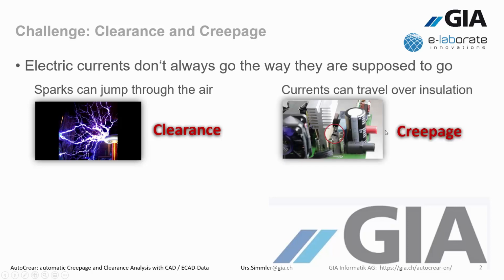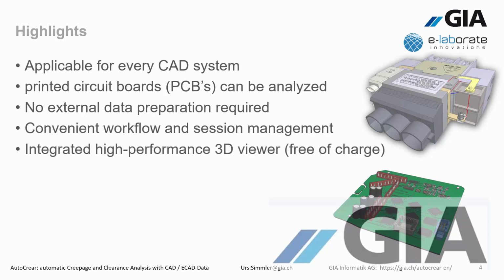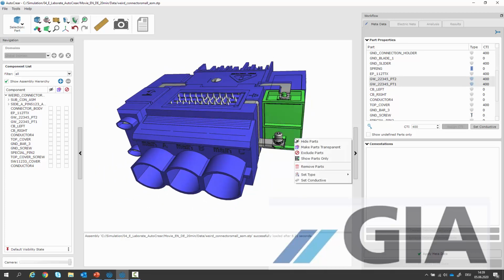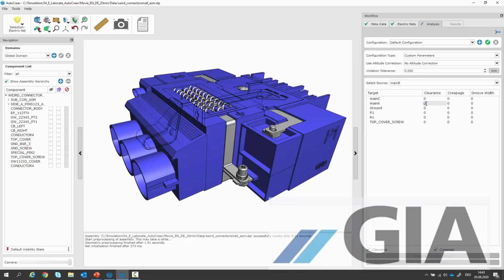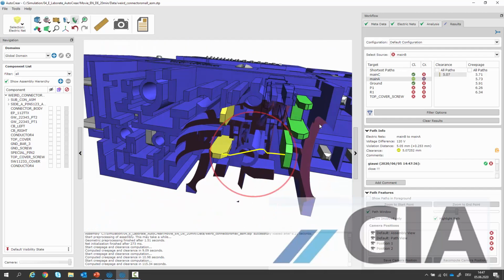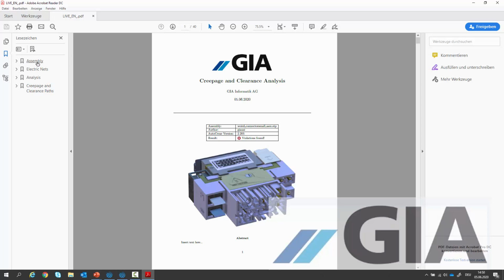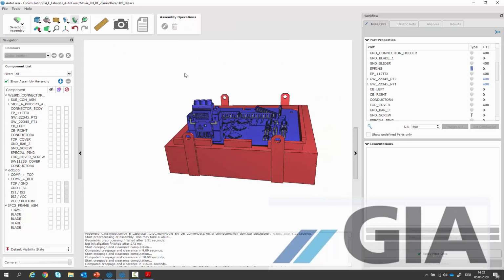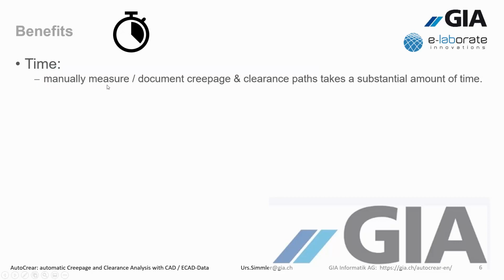Product Clip: AutoCrear Overview EN